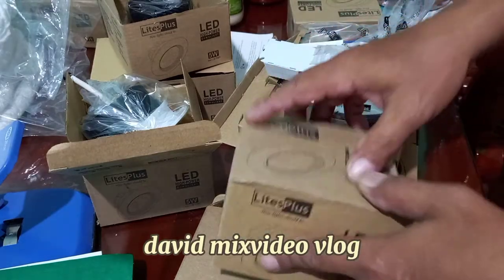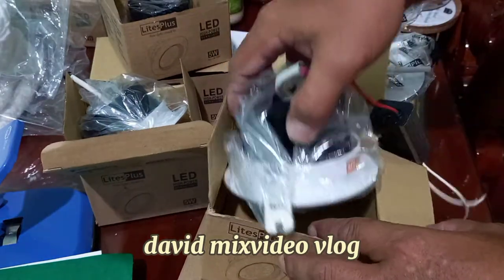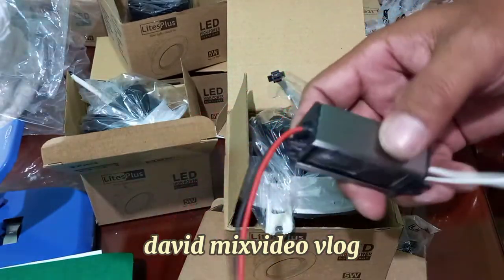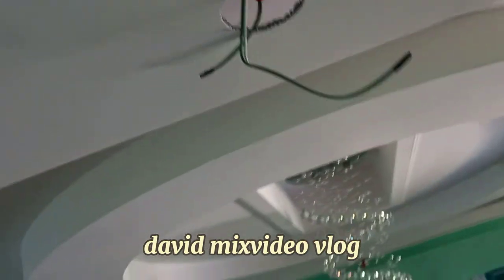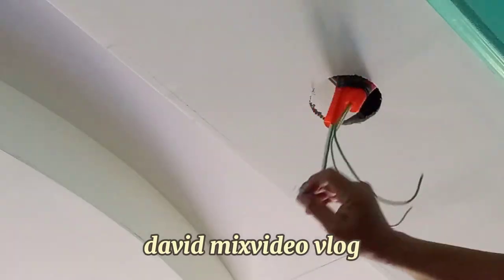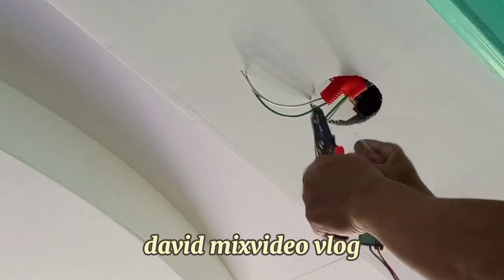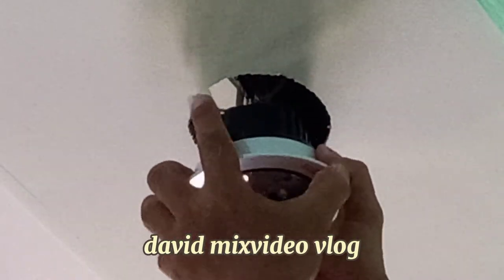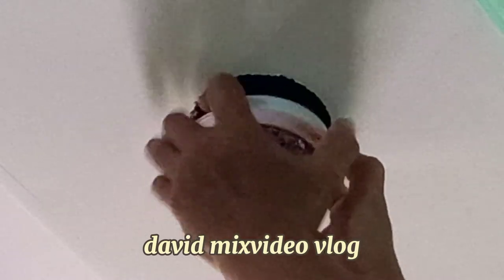DIY...tips how to install LED PIN LIGHT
amazing pin light